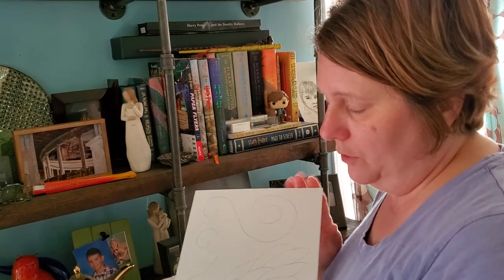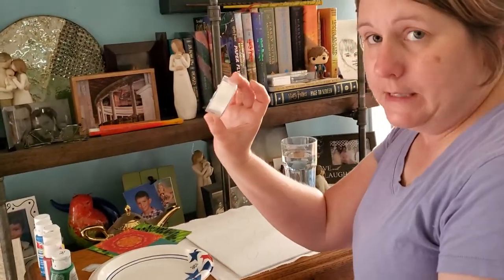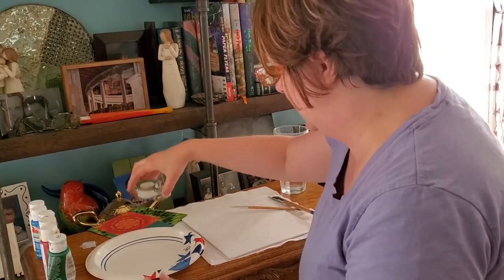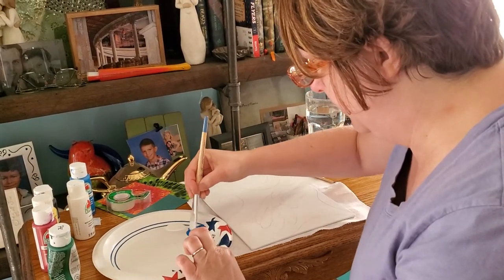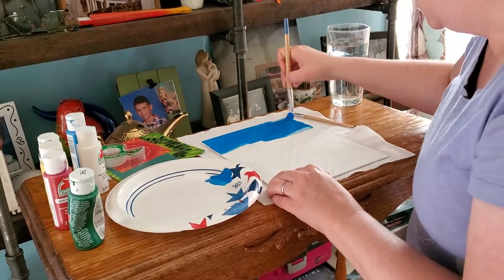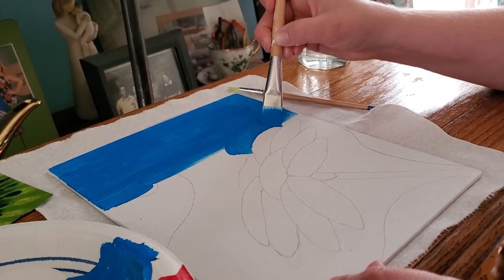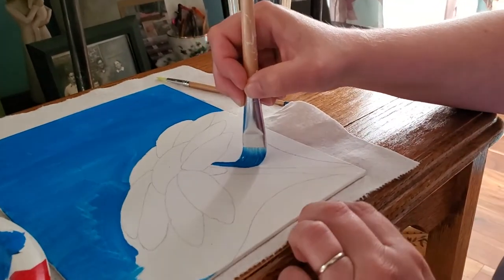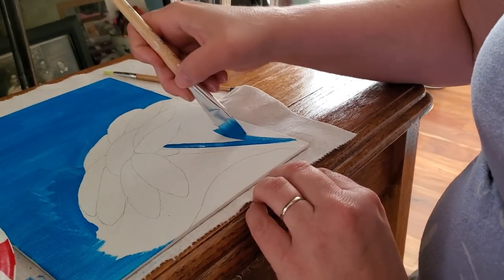3D Origami Painting Part 1